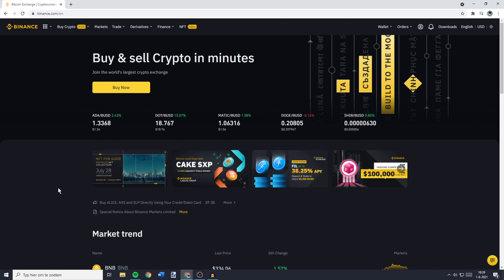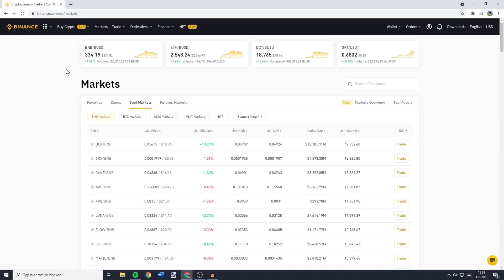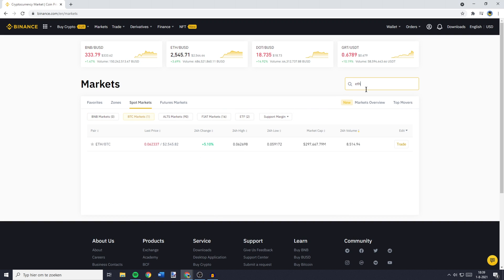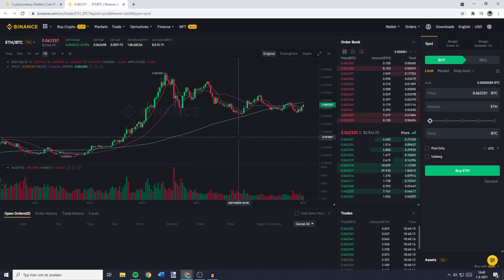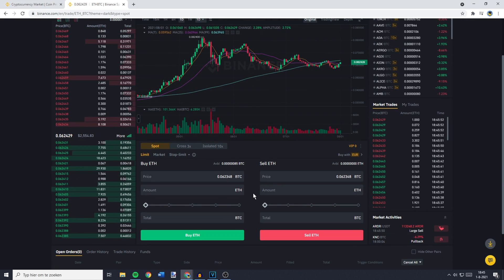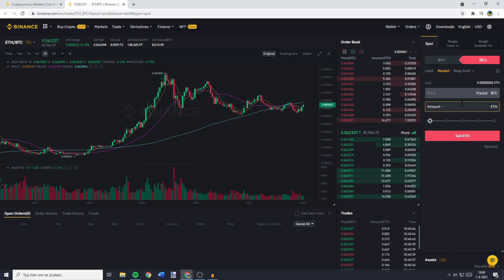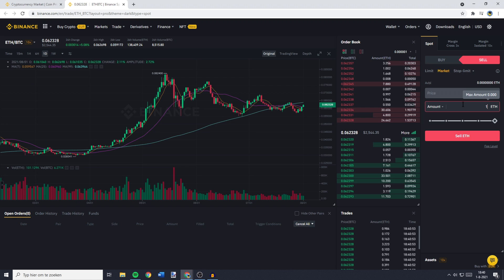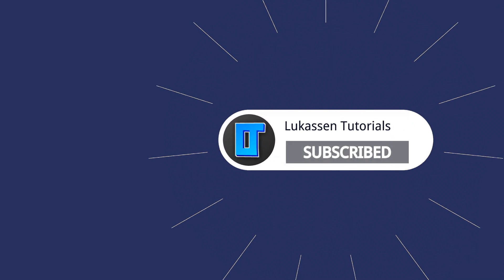How to Convert/Swap ETH to BTC on Binance (2021)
This tutorial is about how to convert/swap ETH to BTC on Binance. So if you want to learn how to swap/convert/trade/transfer/change ETH into BTC, this video is the video you are looking for!

I hope this tutorial - in which I showed you how to swap/convert/trade/transfer/change ETH into EUR - was helpful. Alternative titles for this video could be: how to swap eth to btc on binance, how to exchange ethereum to bitcoin, how to change ethereum to bitcoin, how to swap ethereum for bitcoin, eth to btc binance, how to change eth to btc on binance, how to swap eth to btc on binance, how to buy eth with btc on binance, how to trade btc to eth on binance.